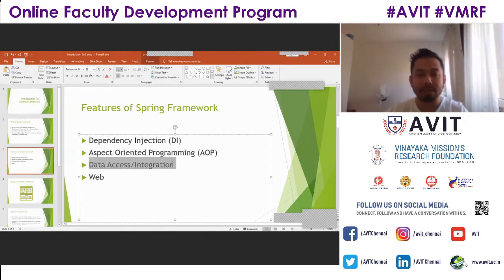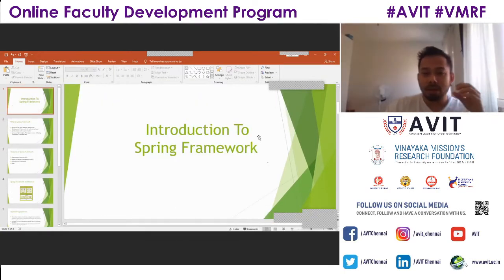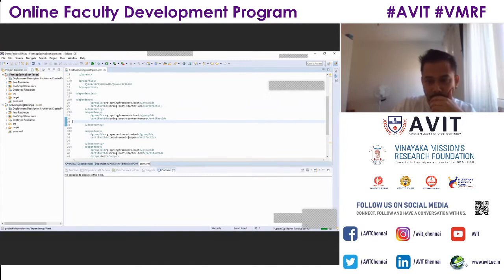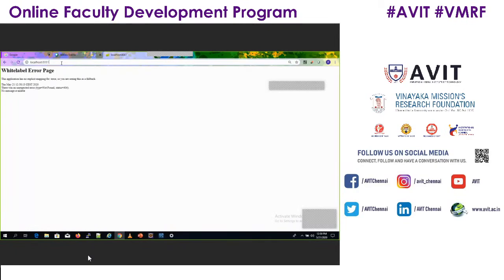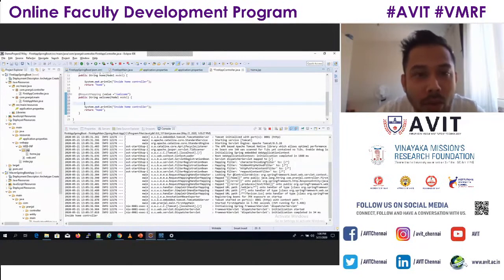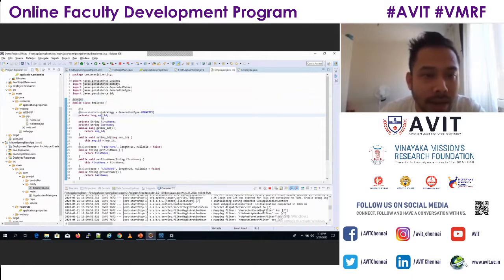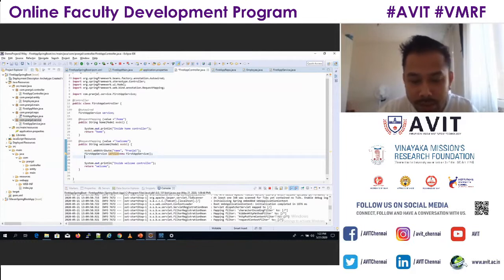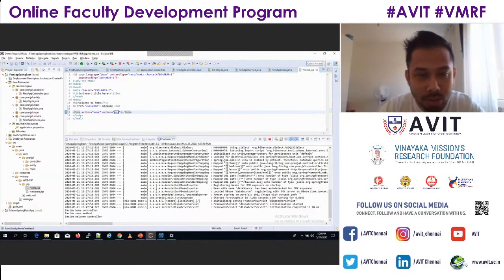Building Web Application using Java Spring | Online FDP Series| Day 3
Aarupadai Veedu Institute of Technology - AVIT an ambit institution of Vinayaka Missions Research Foundation - VMRF (Deemed to be University)

Department of Training and Placement
Institution Innovation Council (ICC) –AVIT
Organizes
Online Faculty Development Program (FDP) Series

Topic:
Building Web Application using Java Spring | Online FDP Series

Resource Person:
Mr. Pranjal Chetia,
Application  Developer,
Fiserv, Germany

Date and time:
Monday, May 21, 2020, 04:00 pm